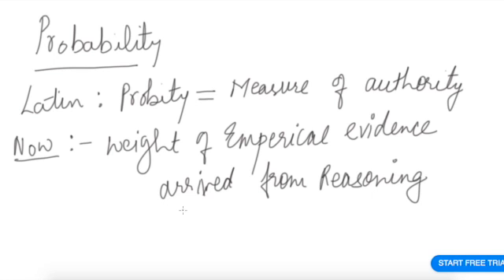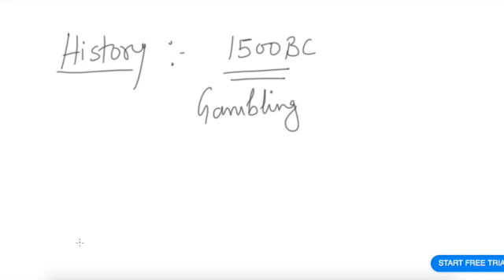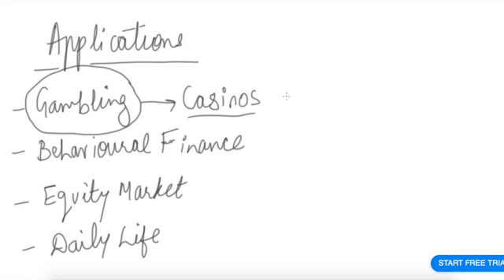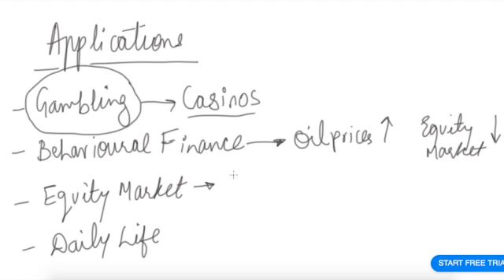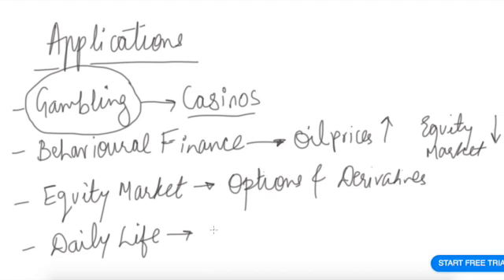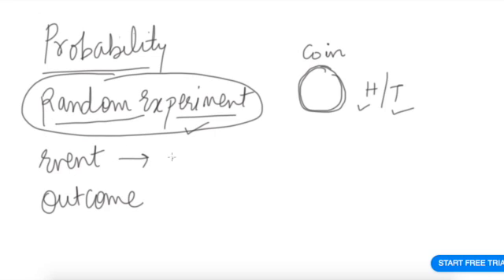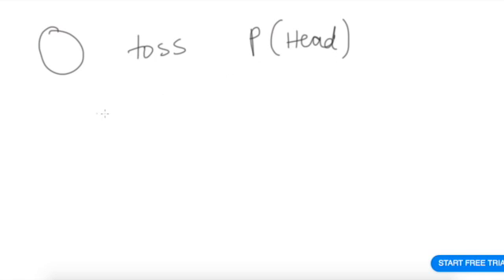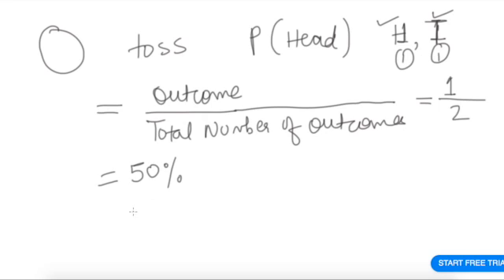CBSE VIII Chapter 5: Data Handling - Probability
This video is about Chapter 5 Data Handling: Probability and basic introduction. for the complete repository of free course material.